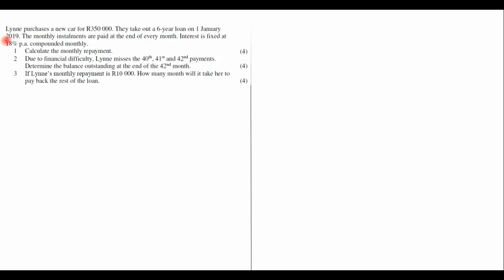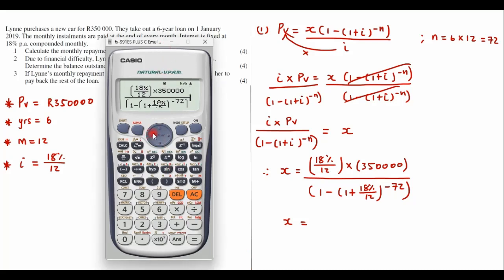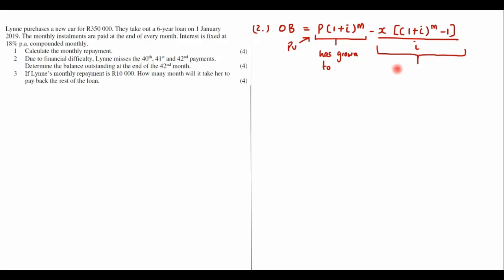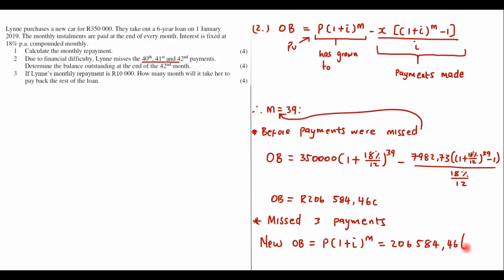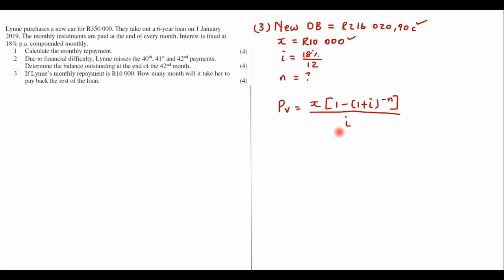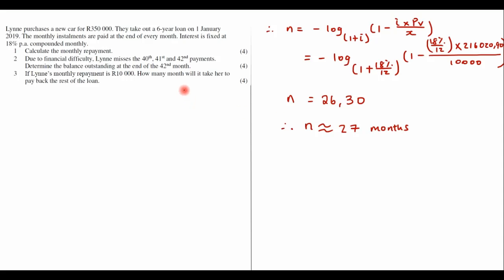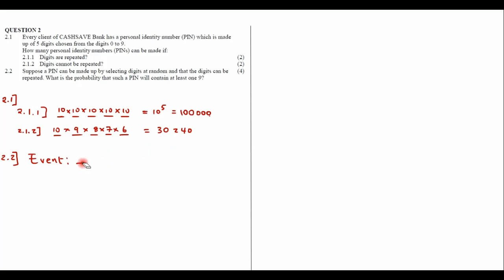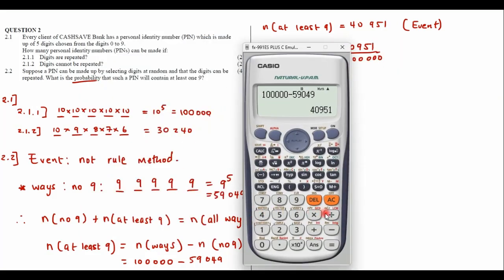Grade 12 | 'Missing Payments' on Finance + 'The Not Rule' on Probability | Mathsbuddies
In this video, I combined both Finance and Probability.

In finance,
I will show you how to deal with missed payments

In Probability,
I will show you how to use The Not Rule.